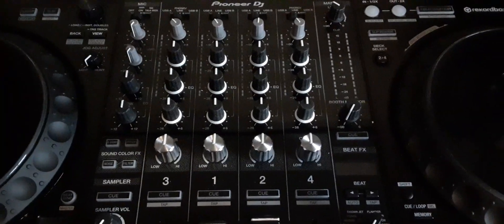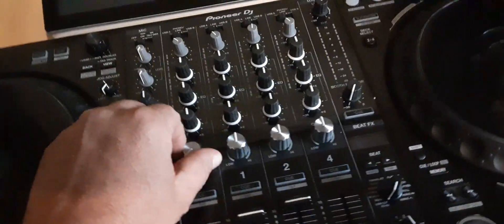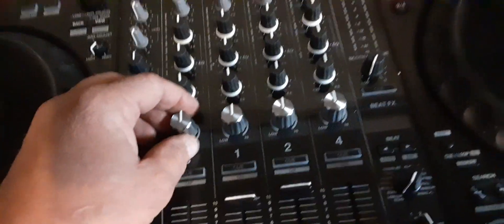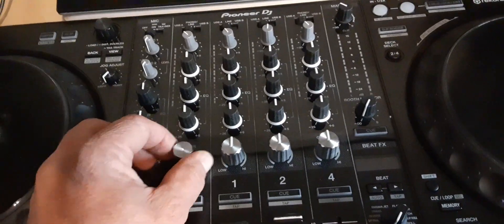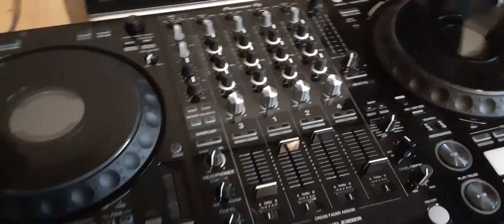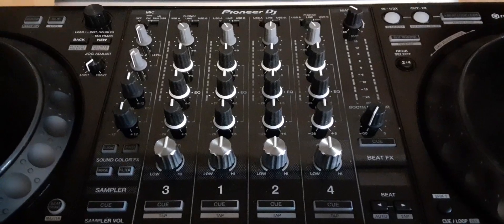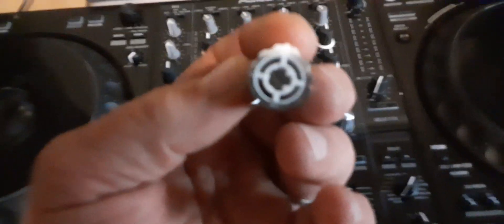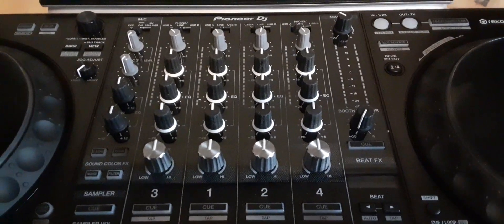Pioneer DDJ-1000 gets custom 900nxs2 color knobs!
well I tried it out and it worked the Pioneer ddj-sz color knobs fit onto the ddj-1000!